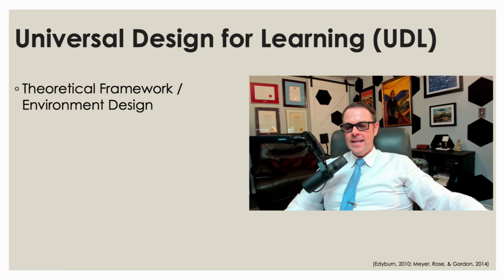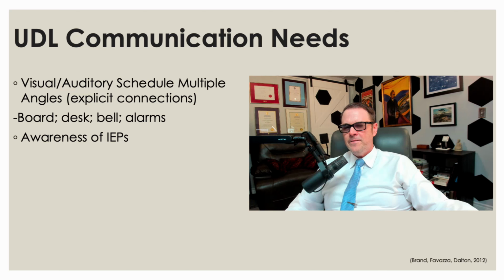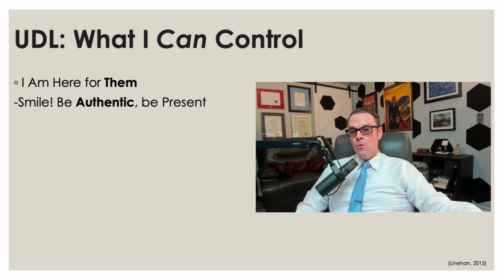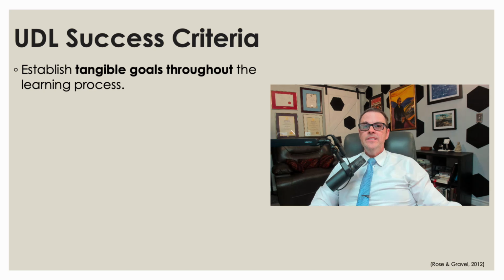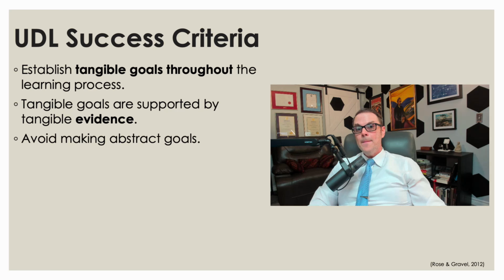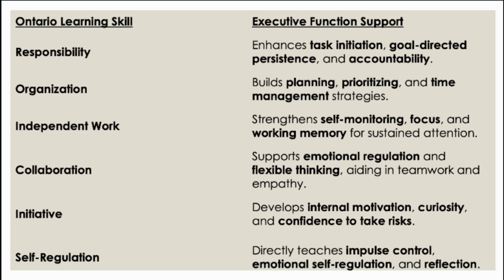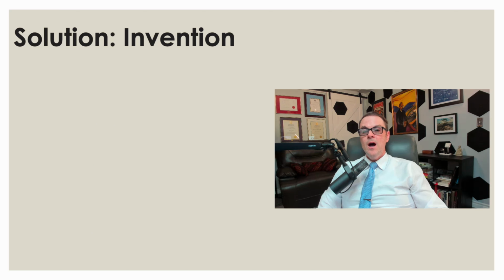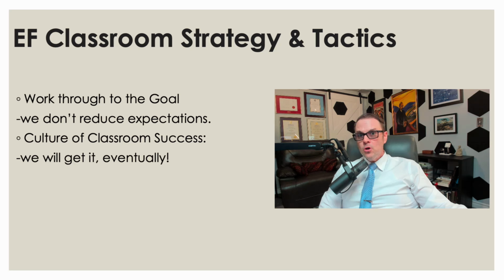Teaching Student with Communication Needs: UDL & Executive Function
Thanks for checking out the video! Today, we're defining Student Communication Needs and how we can utilize executive function as part of a Universal Design for Learning (UDL).

Timestamps

00:00 Task & Purpose
00:27 What is A Communication Need?
00:44 What Are Learning Disabilities?
01:25 Autism Spectrum Disorder (ASD)
02:25 Other Barriers to Learning
03:48 A Child Is Not A Diagnosis
04:50 Universal Design for Learning (UDL)
06:25 UDL Communication Needs
08:06 What I Can Control
10:06 Trauma-Informed Classroom
11:46 Student Expectations
15:05 Validation
17:18 Assessment & Evaluation
19:13 Success Criteria
21:25 Executive Function
22:35 Communication Needs & Executive Function
23:27 Executive Function & Learning Skills
24:23 Executive Function Mini Lesson Examples
24:57 Using Executive Function as part of UDL
26:49 Executive Function Lesson Scenario
31:37 Executive Function Strategy & Tactics
32:23 Summary